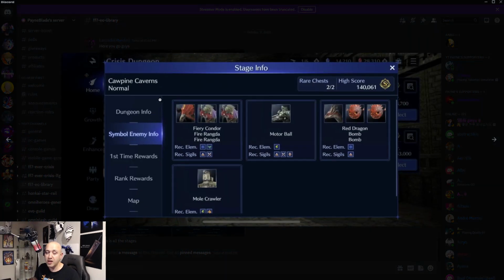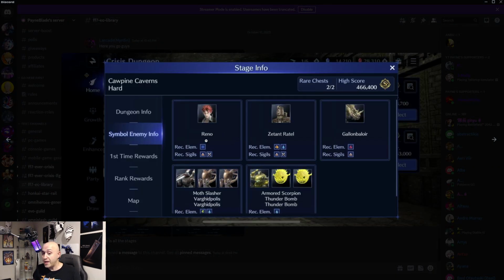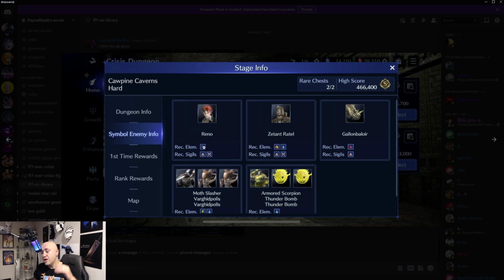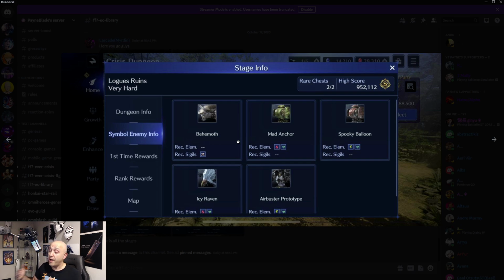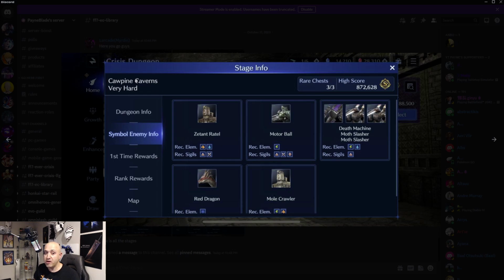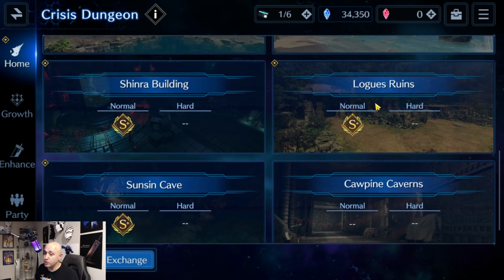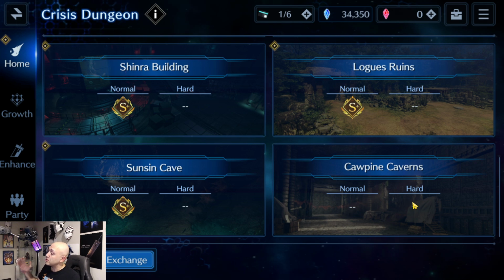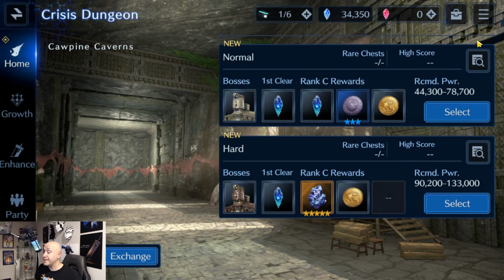[FF7: Ever Crisis] - All NEW dungeon boss information! Be prepared with elements and sigils!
Shoutout to Alk and Lac for the images! Here is all the information you need for the brand new dungeon bosses so you are better prepared!